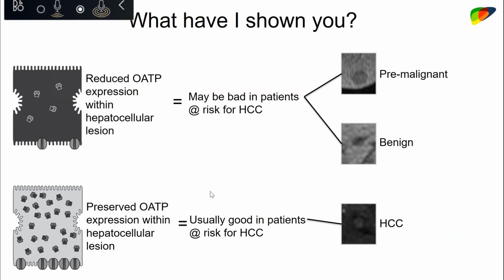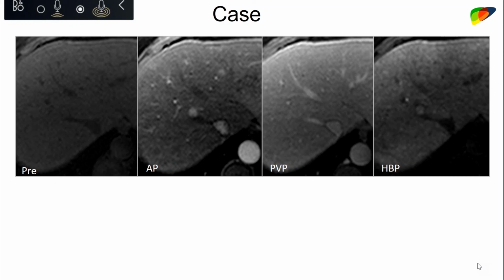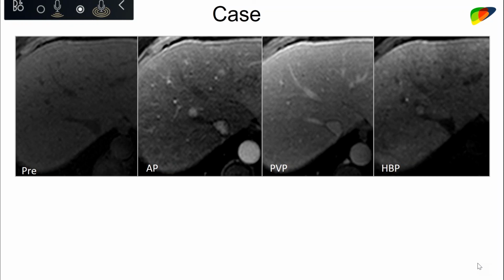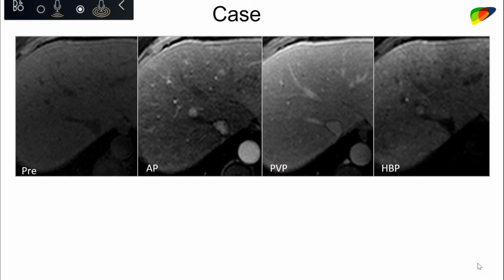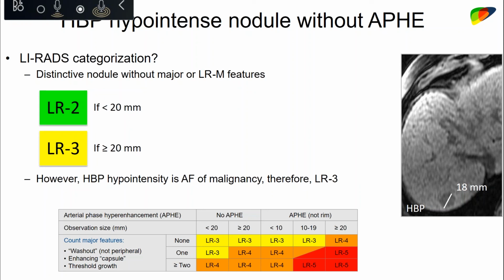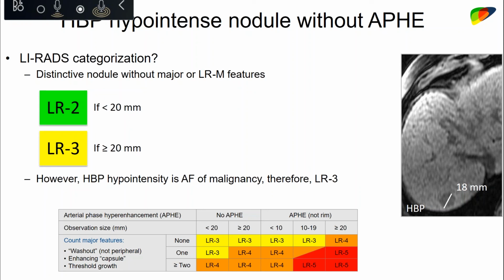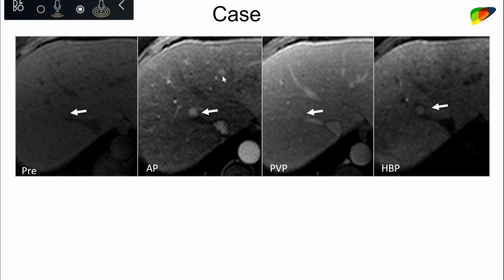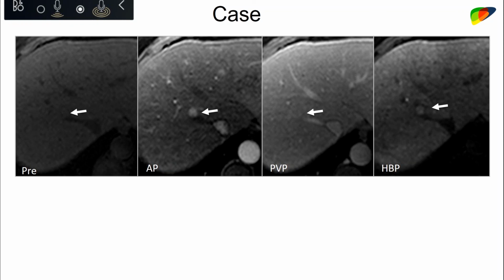47.Liver malignancy masquerading as benignancy... - Part 2(Q&A) . By Dr. William Masch